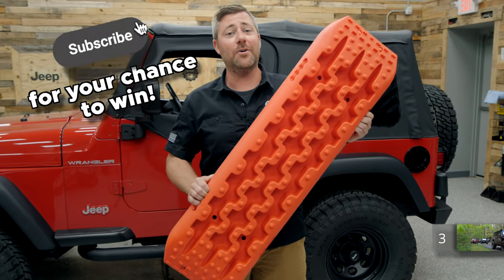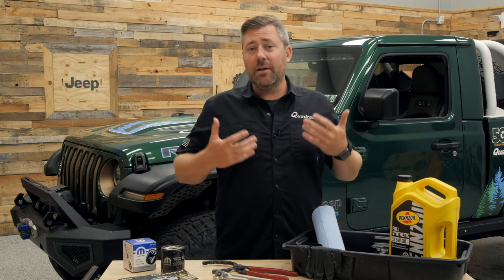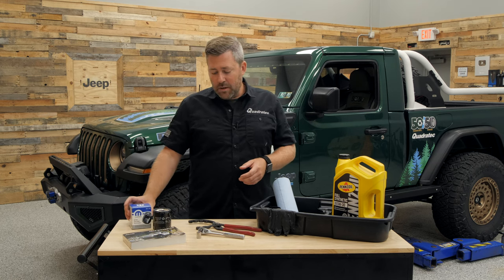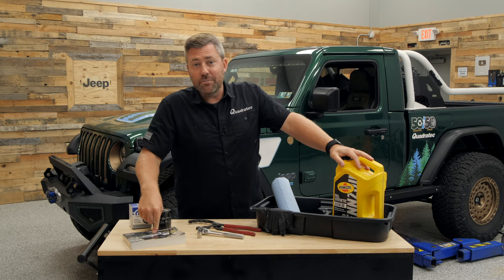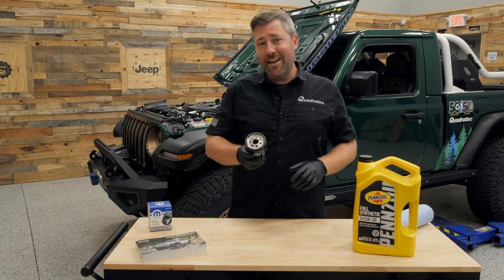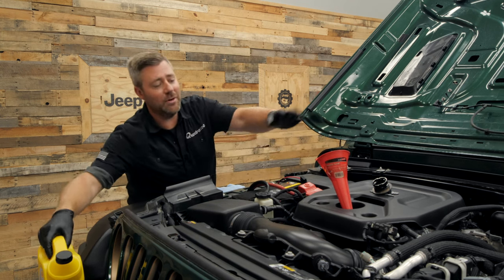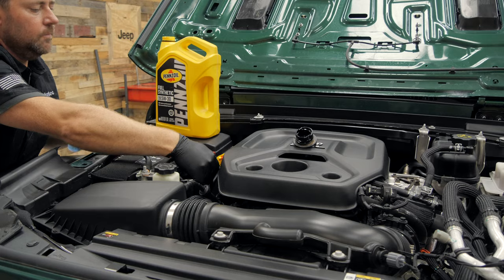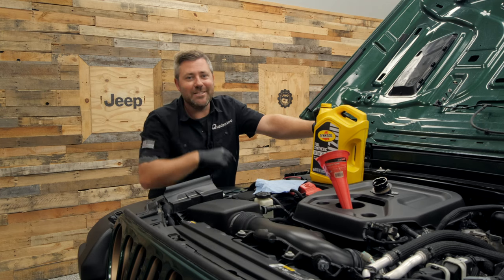Jeep Wrangler 4xe 2.0L Turbo Oil Change - Quadratec Academy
A routine oil change for the 4xe Jeep Wrangler JL with the 2.0L Turbo will keep your engine in top shape and prolong it's life. It's an easy maintenance job that you can do right at home in a short amount of time with only a few hand tools needed. If you've been wondering how, follow along as Rob walks us through the steps needed to change the oil in this Jeep Wrangler JL and reset the oil change reminder.

Parts Required:
- 5 qts SAE 5W-30 full synthetic oil (meets GF-6A / API SP) - Mopar 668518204AA

Tools Required:
 - Socket Wrench
 - 13mm socket
 - rags / paper towels

0:00 Giveaway
0:06 4xe 2.0L Oil Change
1:25 What You'll Need
3:12 Step By Step Oil Change
5:26 Adding New Oil
6:03 Resetting the Oil Change Indicator
6:47 Wrap Up